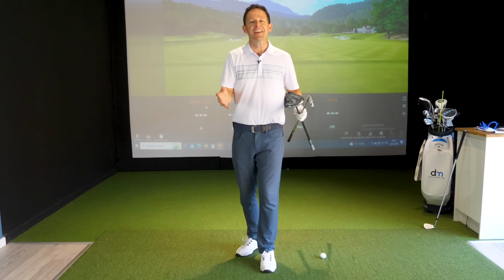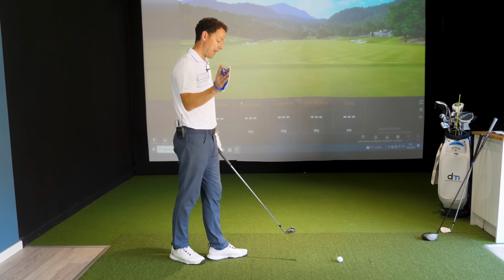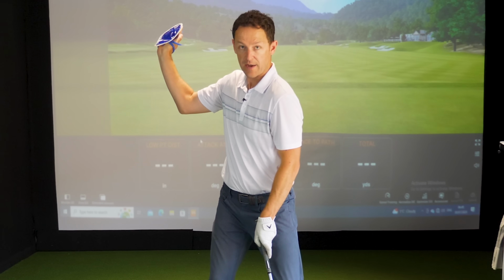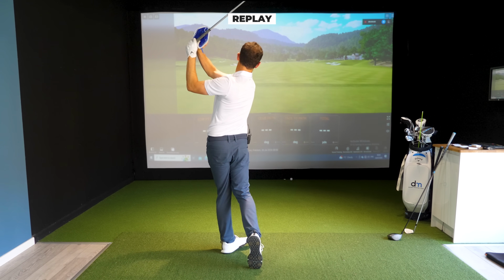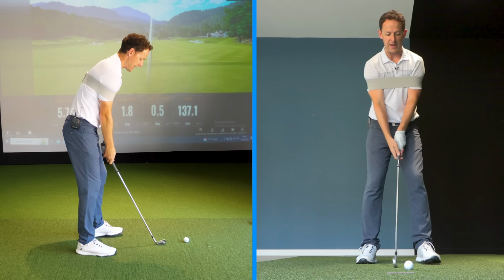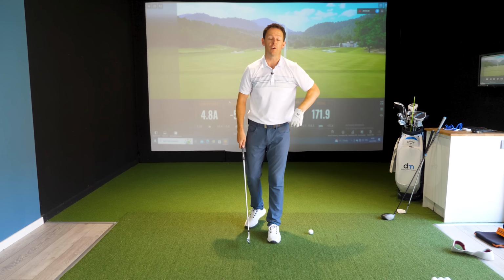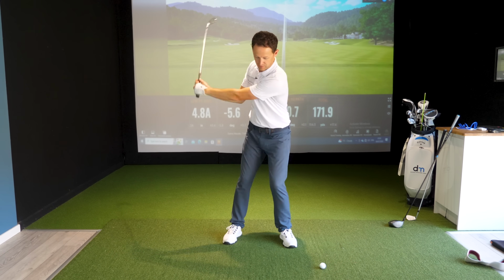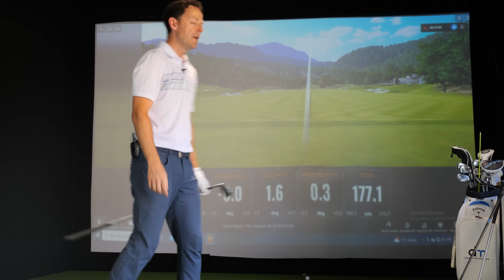Why 99% Of Tour Players Now Move Their Right Arm Like This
If you want to know how to hit driver correctly or simply how to hit driver straight then learn to move your right arm like this.

In this golf video Danny Maude shows by getting the right arm in the correct starting position with driver and irons the golf swing just feels easy.

When you get the right arm in the correct position it helps you get a perfect backswing. In fact once you have locked the right arm in place Danny shows you exactly how to move the right arm perfectly with his signature dumbbell move.

But the golf lesson wouldn't be complete without knowing how to move it in the downswing. Danny Maude has you covered. There is no room for loads of complicated swing thoughts in the golf swing so you need something super simple.

PRACTICE PLAN
Here's your practice plan 👇

✅ Training Aids In This Video
US Viewers 👇
1. Paddle
2. Body Band
3. Grip Trainer

UK Viewers
1. Paddle
2. Body Band
3. Grip Trainer

Be prepared though. If it's a quick fix you are after Im not your man. Here I will give you step-by-step advice that you can take straight to the practice ground and apply to the course but it will require you to get stuck in, screw up…a lot, practice some more and then watch those scores tumble

We look at 3 things:

1. How to stop slicing your driver
2. How to swing more in to out or how to swing more inside out
3, How to get the correct impact position with driver